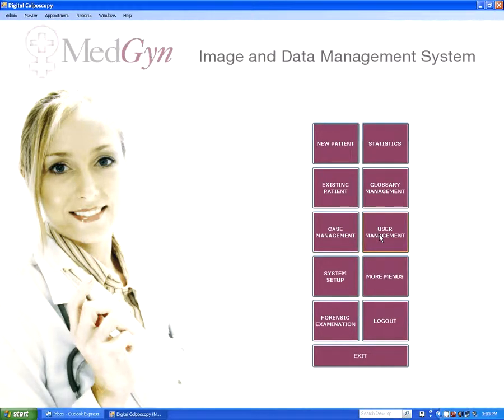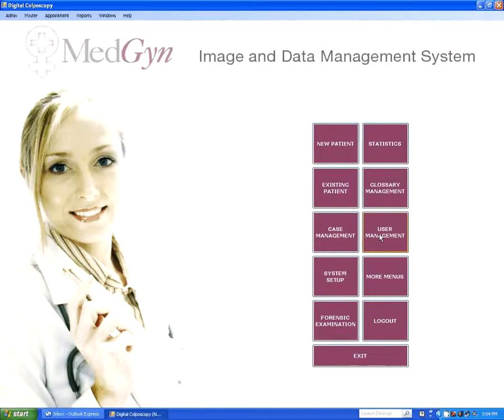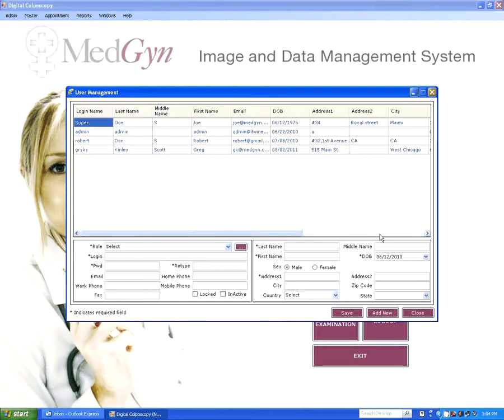MedGyn Image and Data Management System - User Management